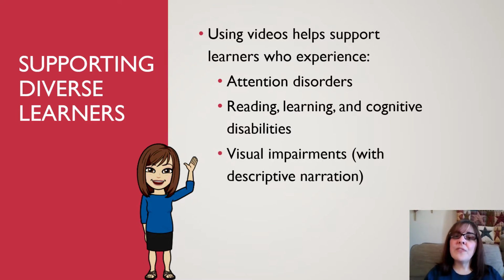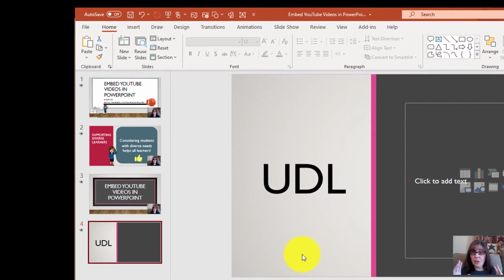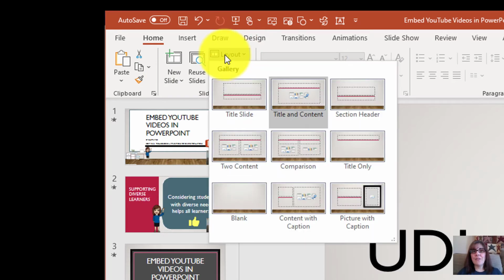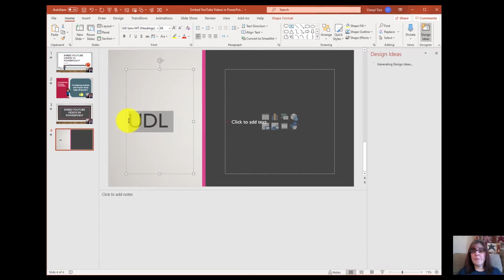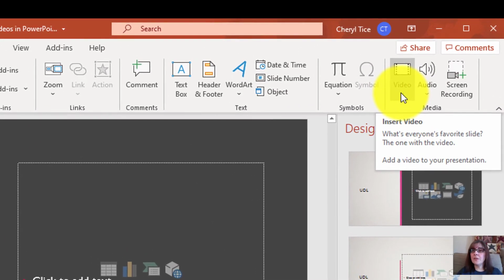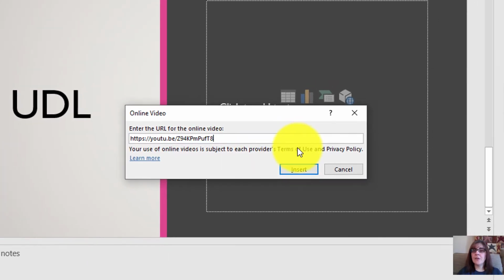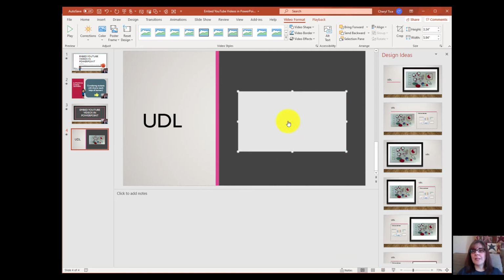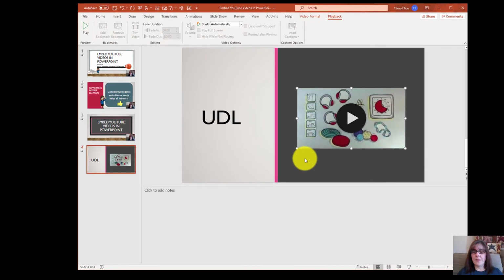Embed YouTube Videos in PowerPoint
Instructional tutorial with an introduction about using videos with learners who have diverse needs and a how-to on embedding videos from YouTube into PowerPoint.